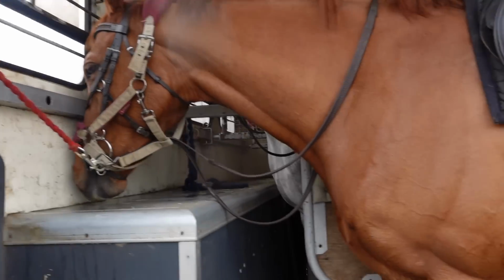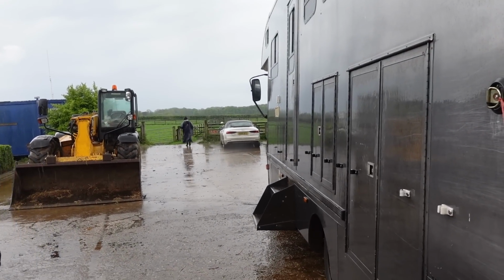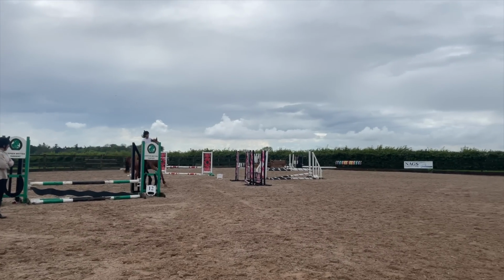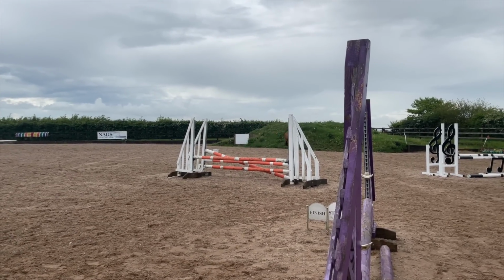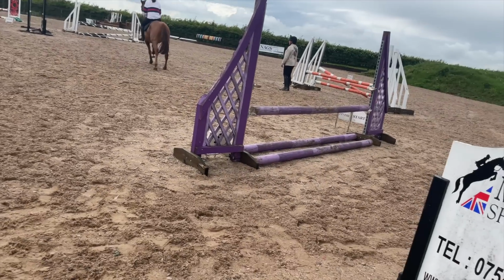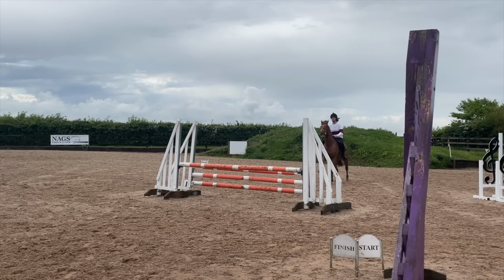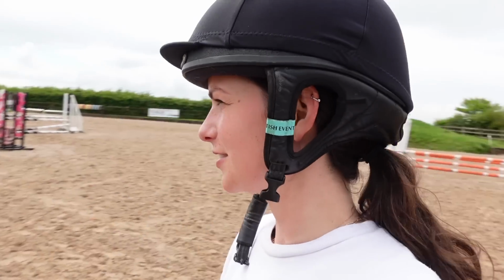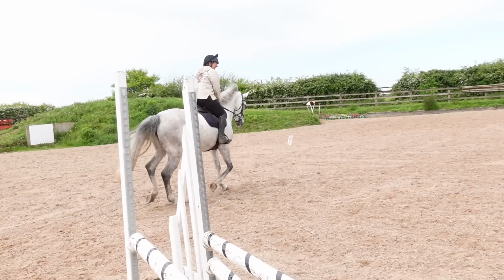TRANSFORMING MY SHOW JUMPING WITH A SIMPLE ADJUSTMENT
Another step in the right direcion for my ex racehorse, Ember 🥹

Thank you for watching, if you enjoyed what you see, make sure you let me know in the comments below, give the video a like and subscribe if you want to see more! 💙